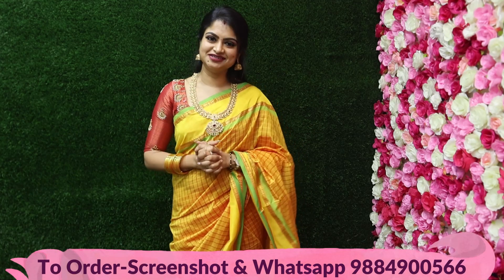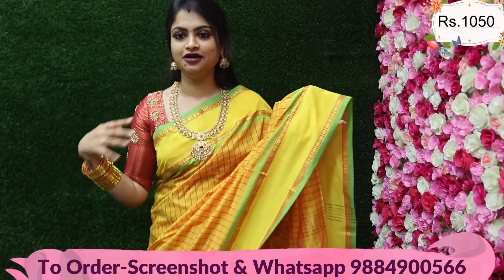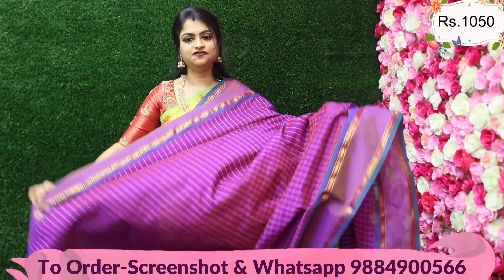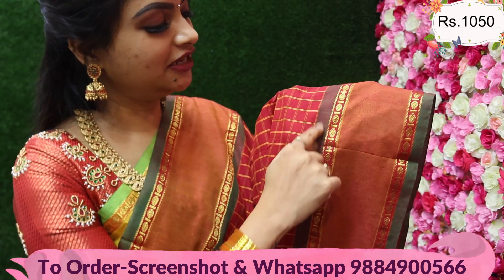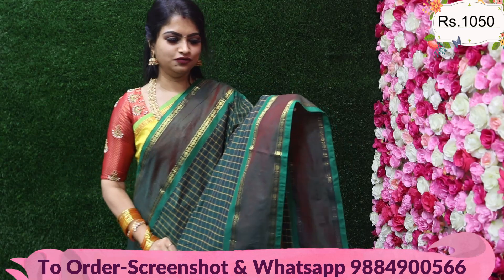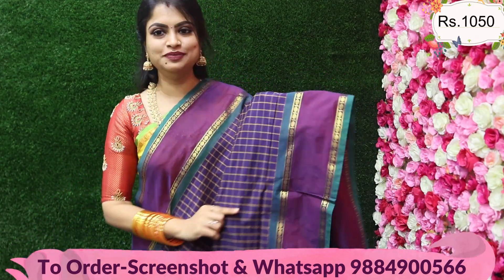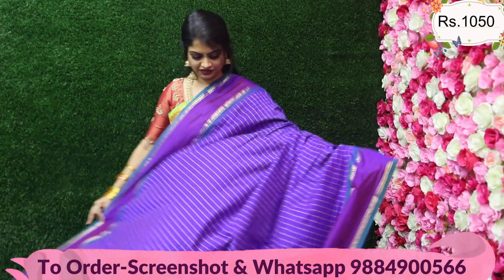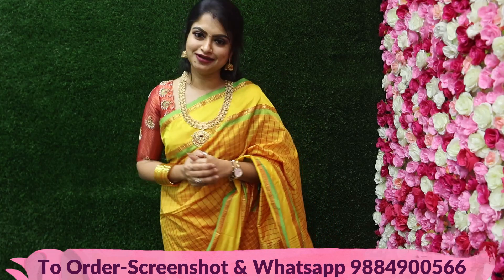🌸Amazing New Collections🌸Classic & Trending🌸Rs.1050🌸To Order- 🌸